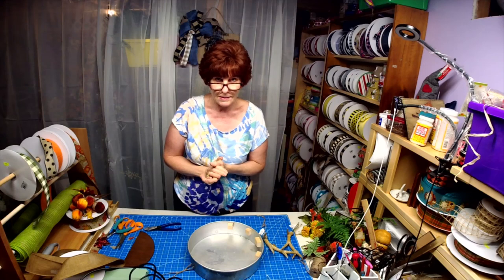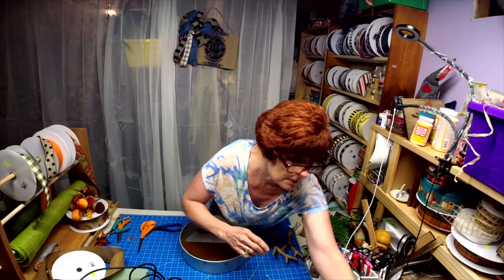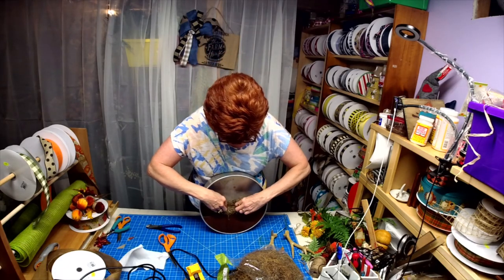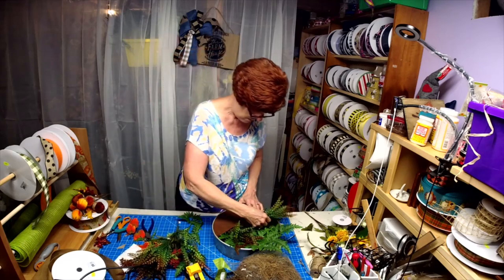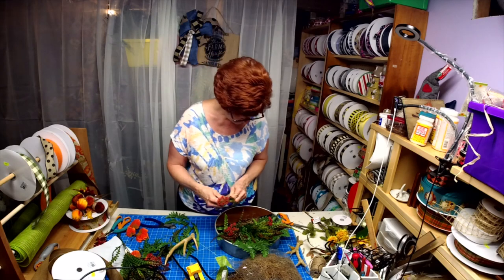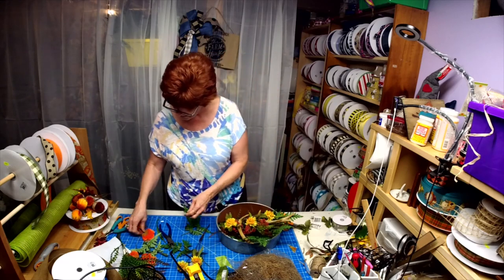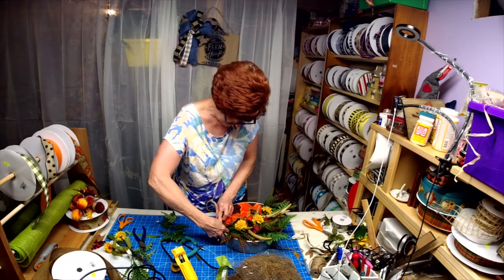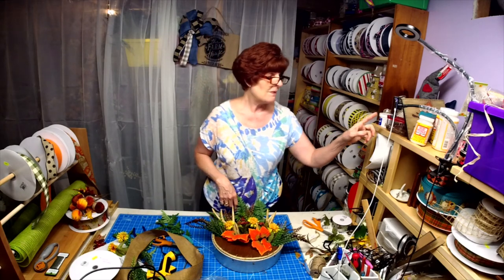How to turn a Cake Pan into a wall floral arrangement holder 2019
Welcome back to Robins Wreathery "Second Chance Saturday"  I turned a 12" x 3" cake pan into a wall pocket with an Antler arrangement.  Could also turn it into a farmhouse wall pocket!  Thanks for stopping in!